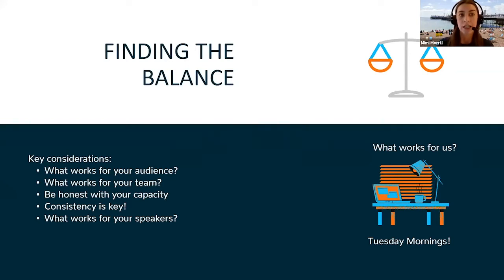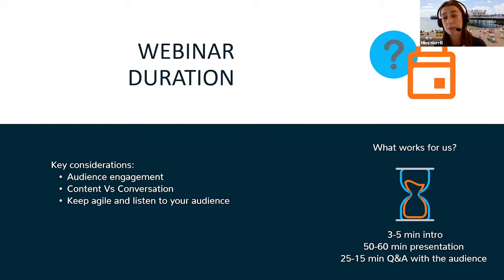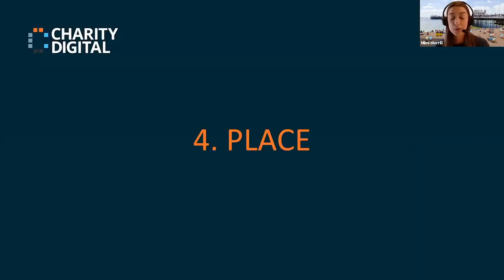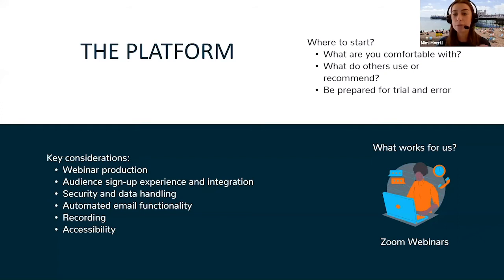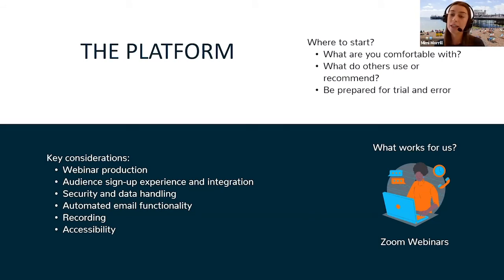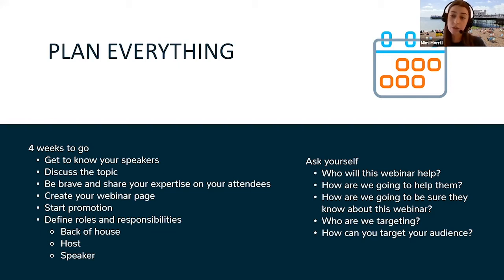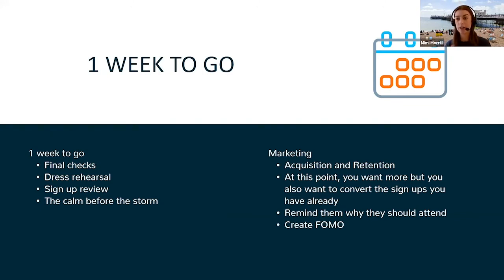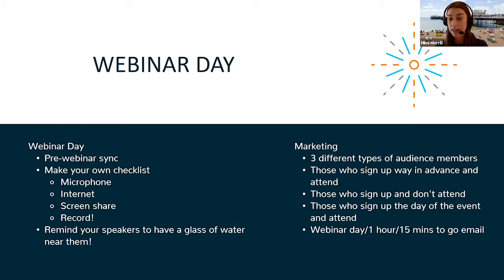How to run effective heritage webinars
Since the outbreak of COVID-19 has heavily limited in-person activities, webinars have become a hugely popular way for heritage organisations to deliver services, workshops, events, showcase collections and find ways to connect with their audiences.

But for many organisations, the world of webinars may have been completely new until a few months ago. With so many organisations now relying on webinars as a vital tool, this session will be passing on the learnings of Heritage Digital partner, Charity Digital, on running your own webinars and virtual events.

Charity Digital have been running their own webinar programme since 2019. Whilst we’re still learning ourselves, this heritage session will share with you the valuable lessons, tips and resources that we’ve gained so far.

Charity Digital team will be sharing with you their mistakes, successes and, most importantly, what they’ve learnt and what you can take away to successfully run your own heritage webinars.